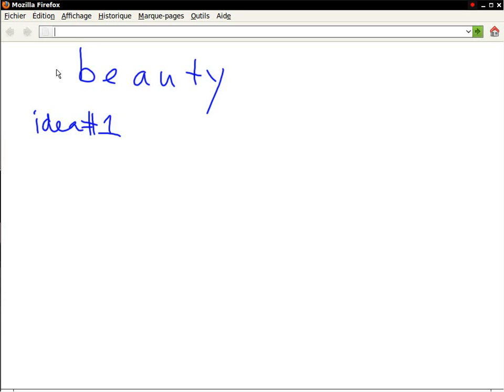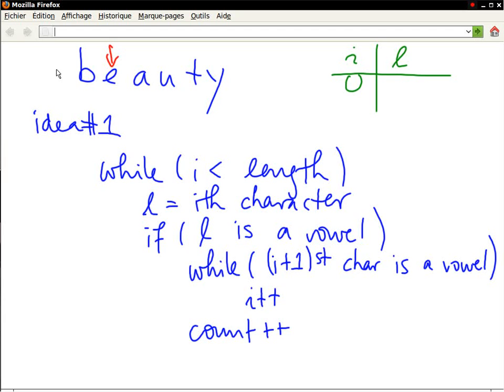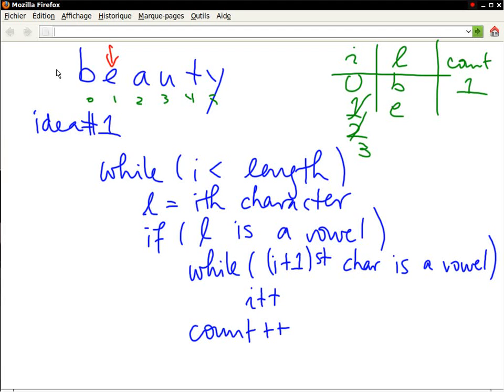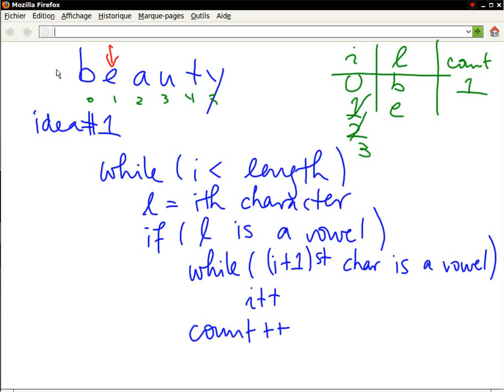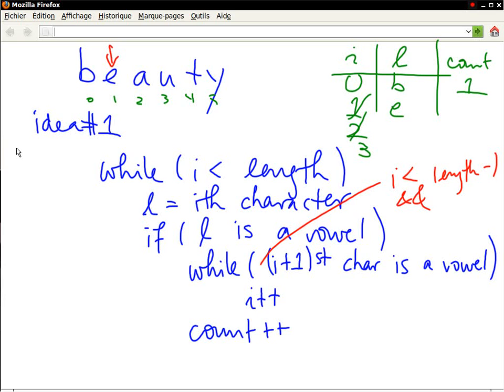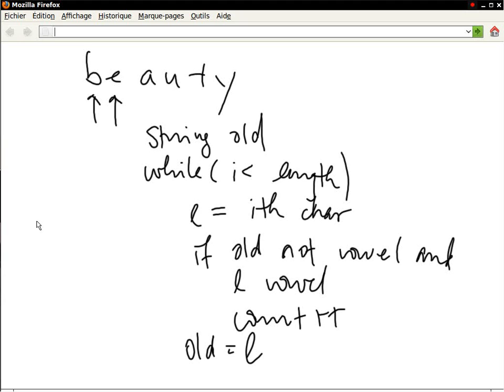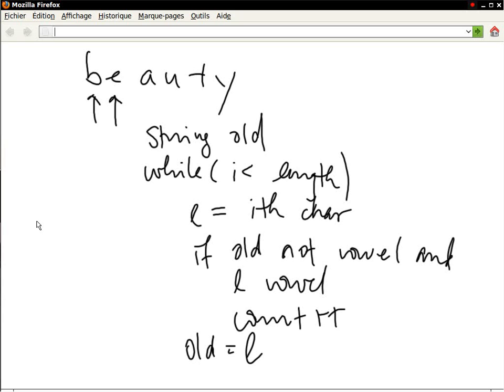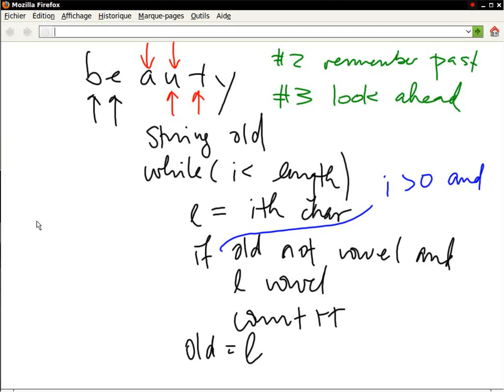2011 10 20 2